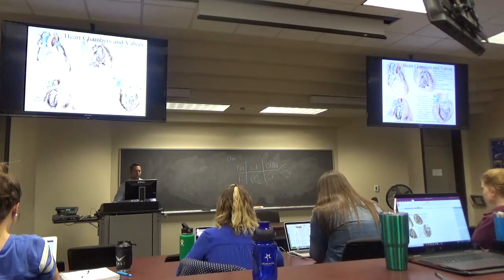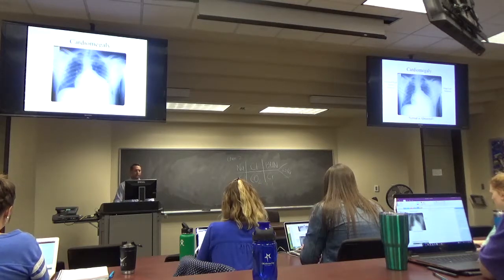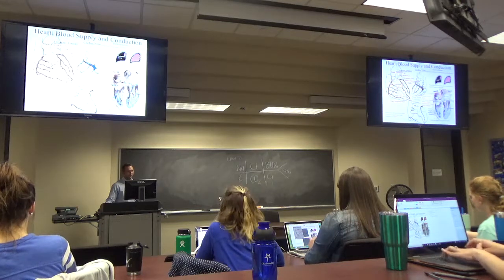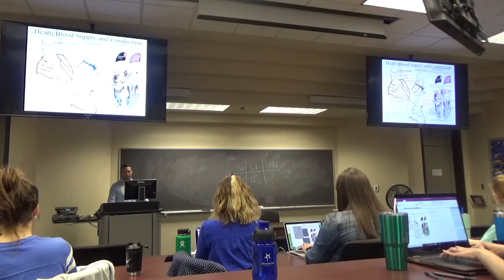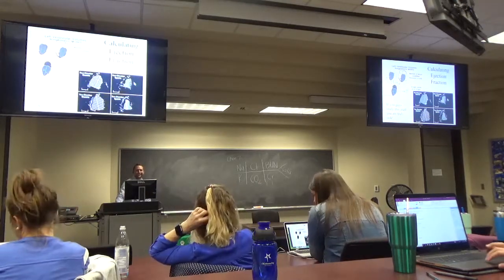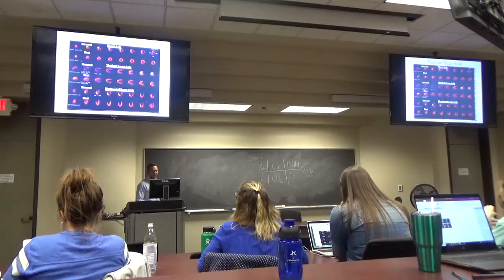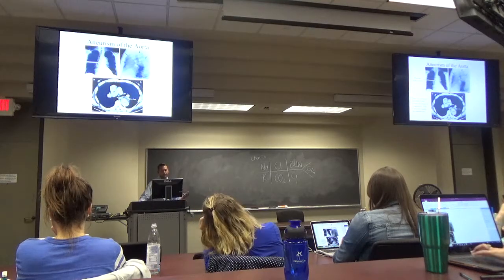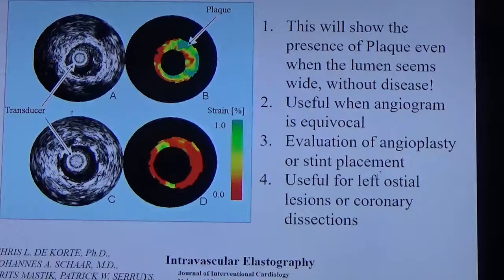Dr. Jackson Cards Radiology